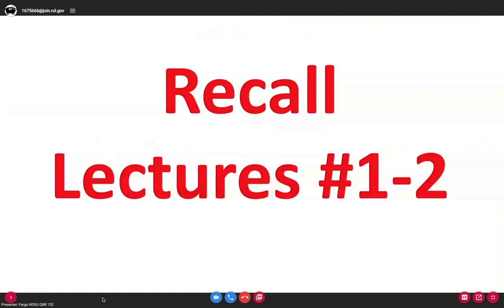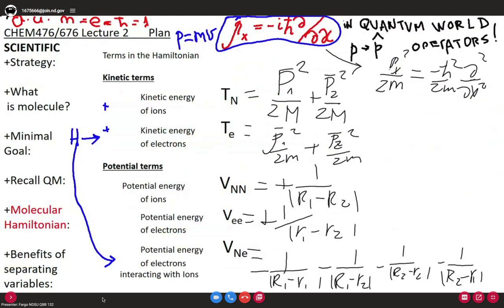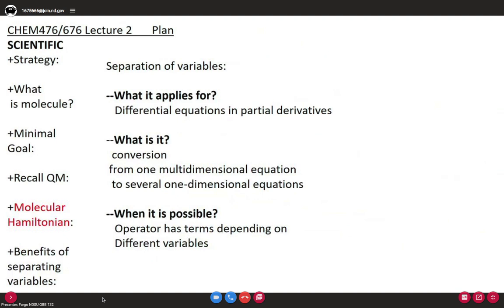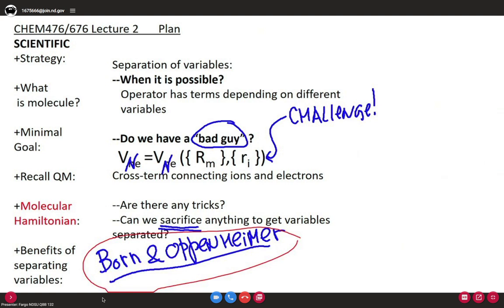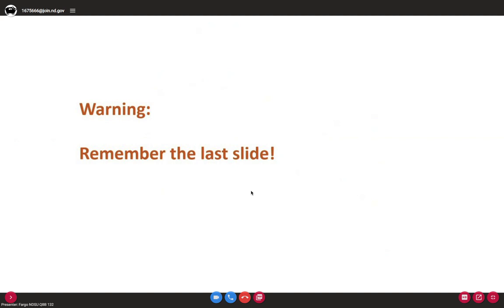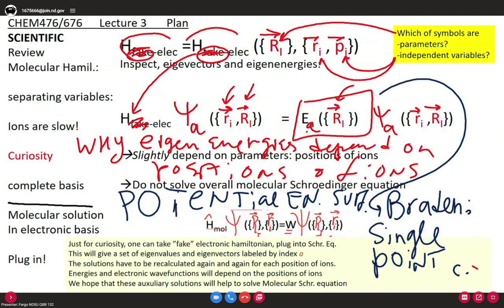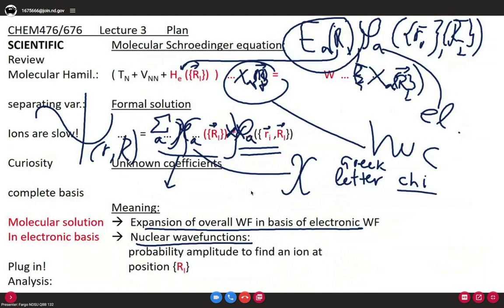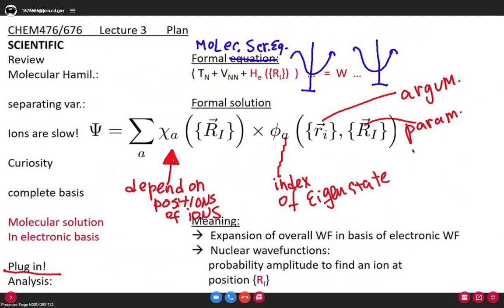CHEM676, lecture #3, screen capture